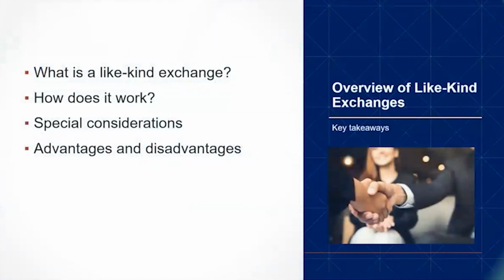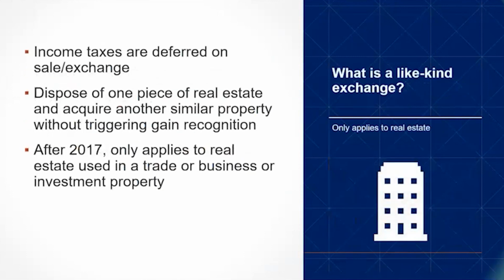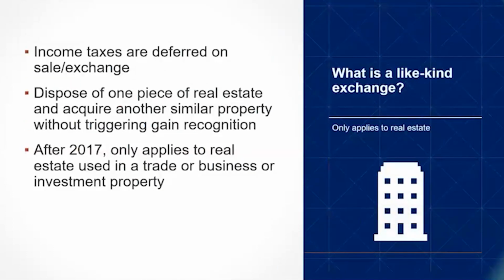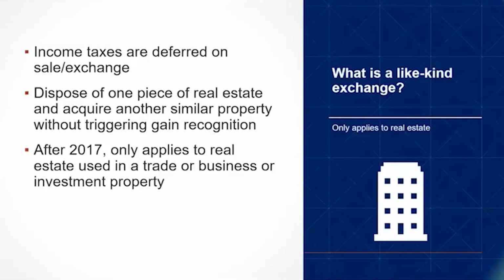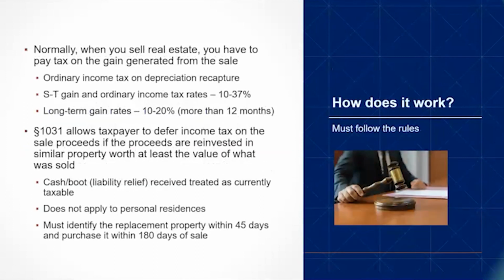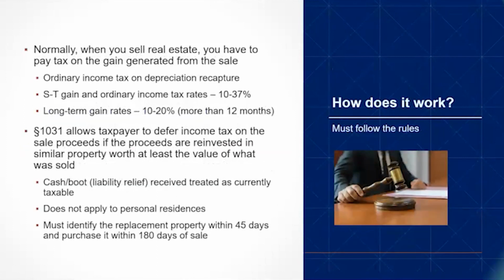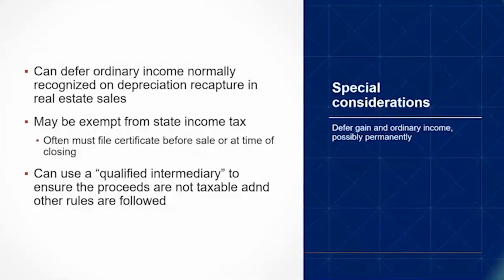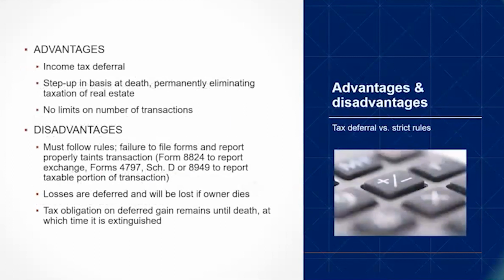Like Kind Exchanges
Curious about like-kind exchanges and how they can help you optimize your real estate investments while deferring taxes?  Join us in this enlightening video as we delve deep into the world of like-kind exchanges, unraveling their benefits, rules, and how they can be a powerful strategy for maximizing your investment portfolio.